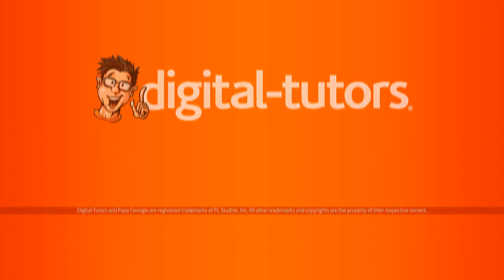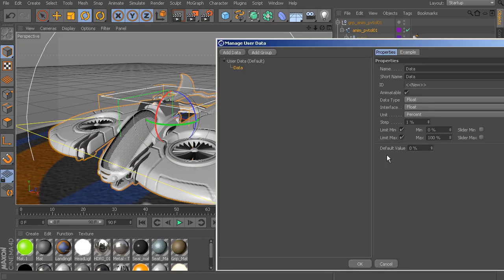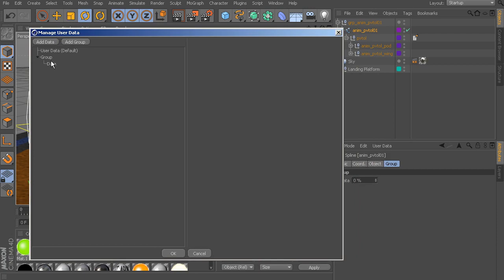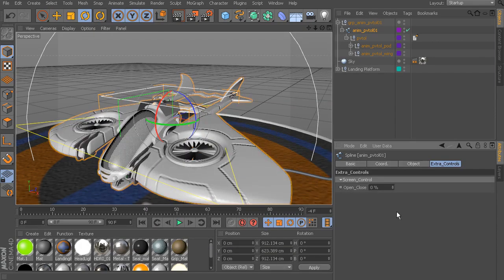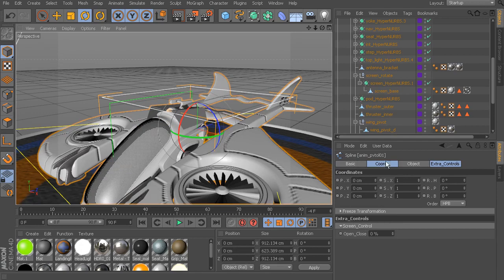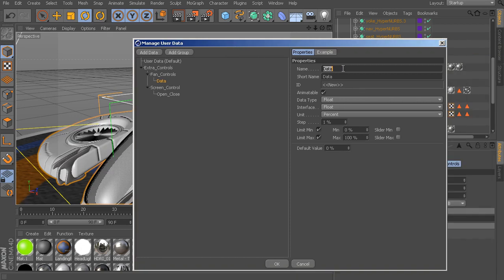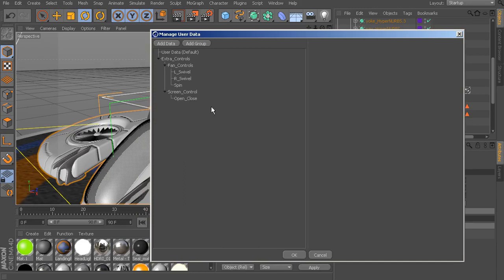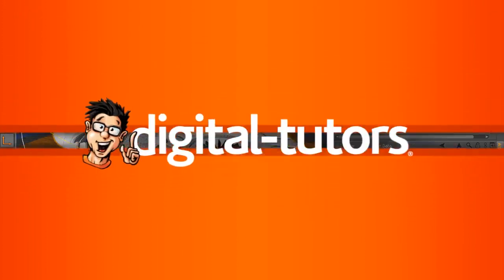CINEMA 4D Tutorials Introduction to CINEMA 4D R14 Tutorial 56